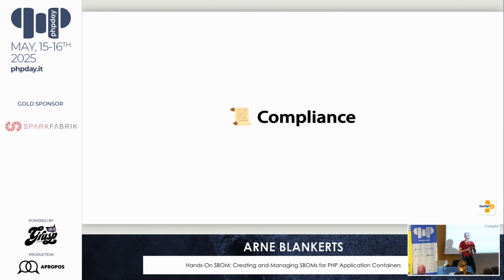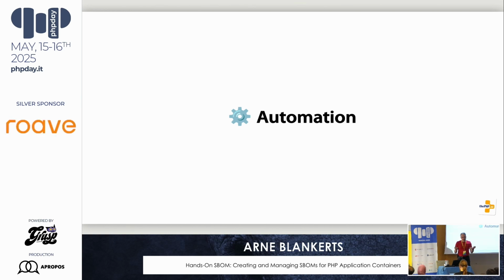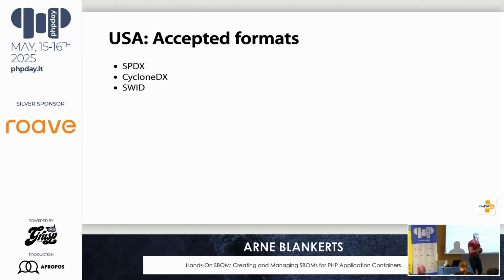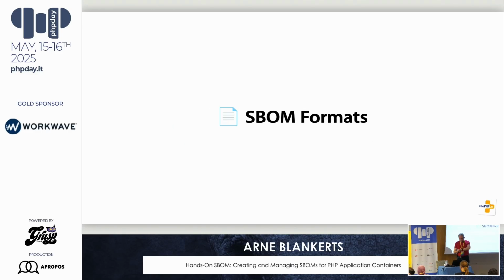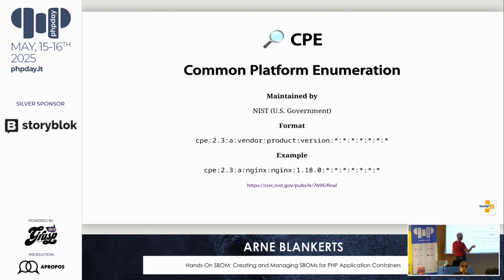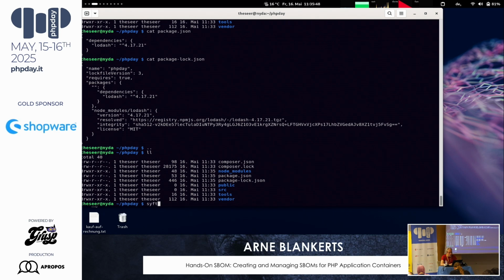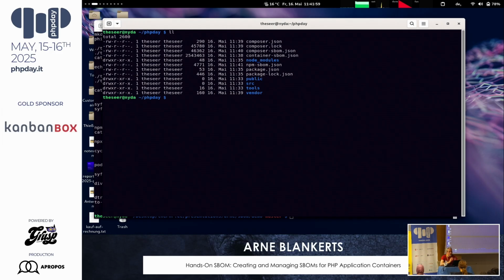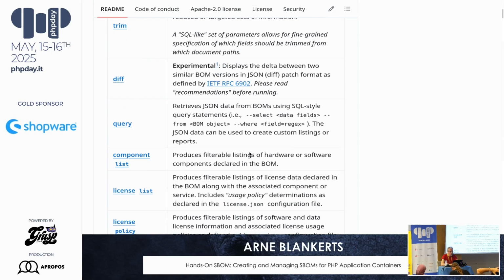Hands-On SBOM | Arne Blankerts | phpday 2025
Hands-On SBOM: Creating and Managing SBOMs for PHP Application Containers
In today’s software ecosystem, understanding and managing dependencies is essential for security and transparency. This hands-on session provides a brief introduction to Software Bill of Materials (SBOMs) before diving straight into practical application: We will generate an SBOM for a PHP application container! While doing so, we'll recursively create SBOMs for our dependencies, merge multiple SBOMs, and review the final results. This session focuses on practical learning, showcasing a variety of tools in action to equip attendees with actionable skills for real-world projects.

Arne Blankerts
Co-Founder @ thePHP.cc

phpday 2025 is the 22nd edition of the annual gathering for PHP enthusiasts.
👾 Main topics:PHP 8+ Features and Best Practices, Modern PHP Architectures, Performance Optimization, API Development, Testing and Quality Assurance, Security Best Practices.